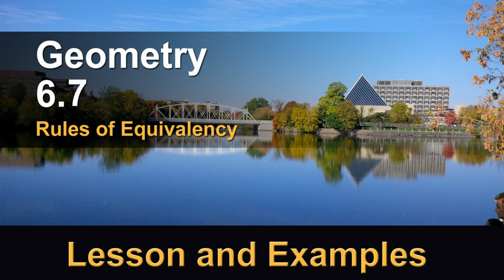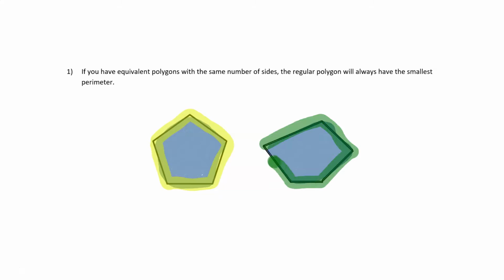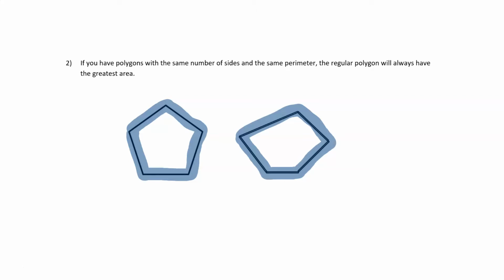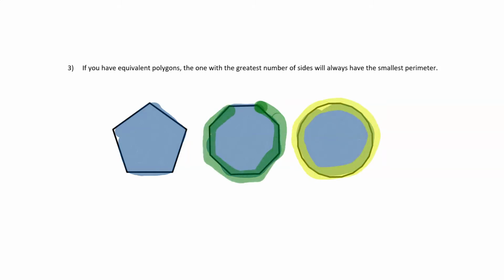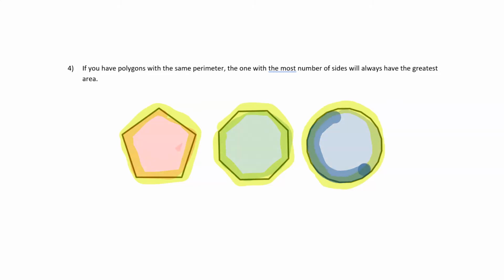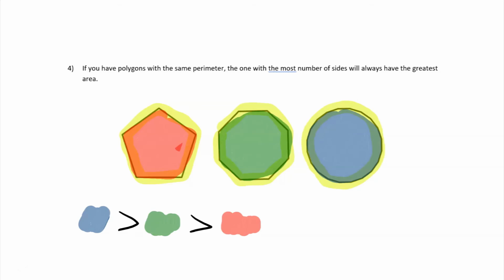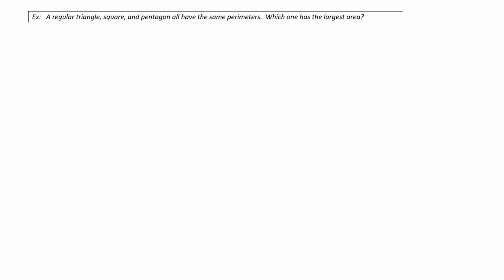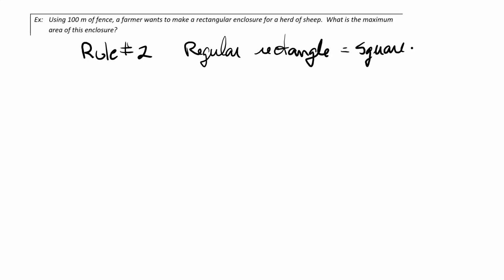Geometry 6.7 Rules of Equivalency - 2D